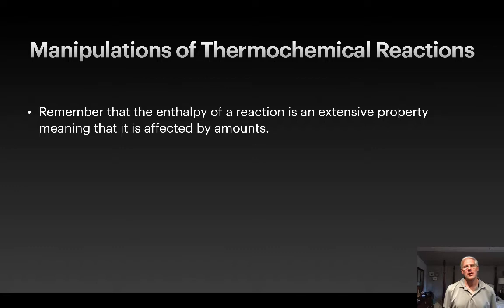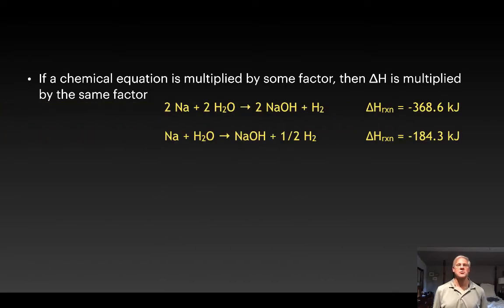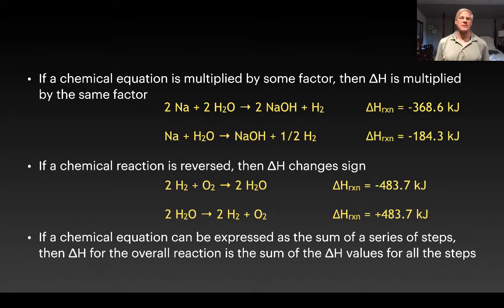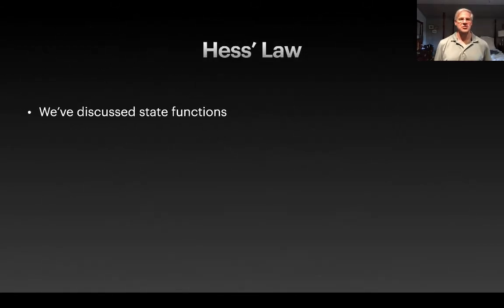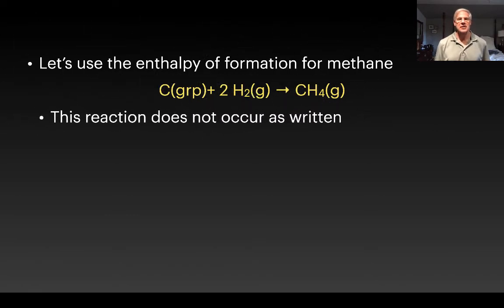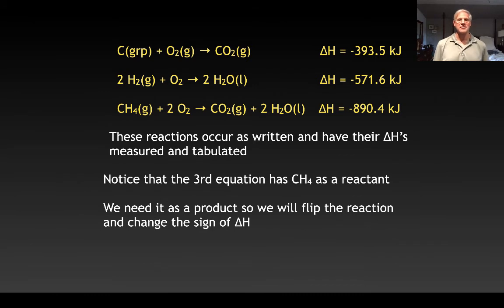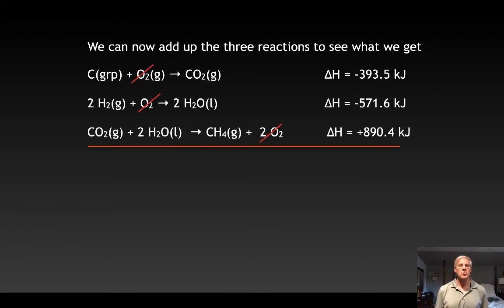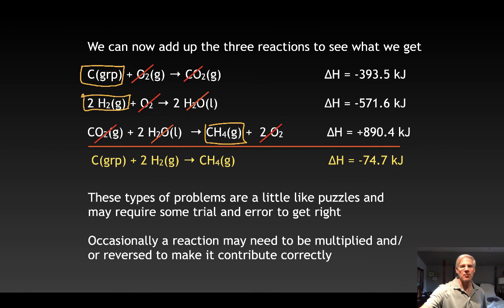Lecture 5d - Hess' Law